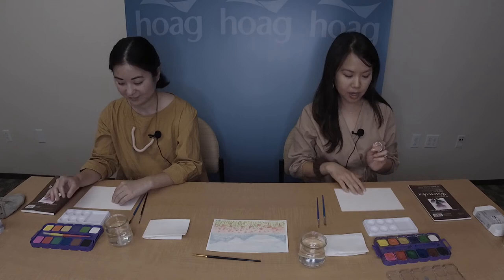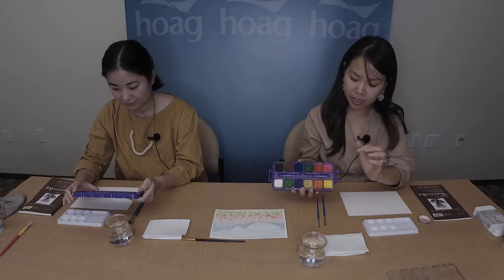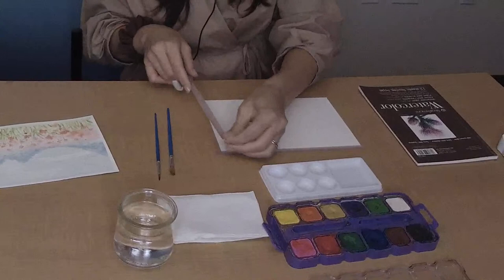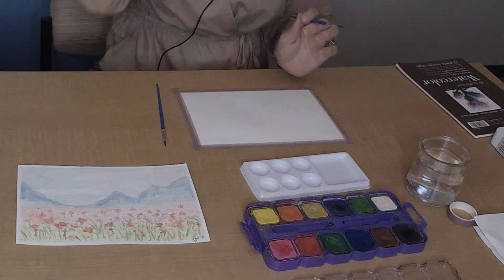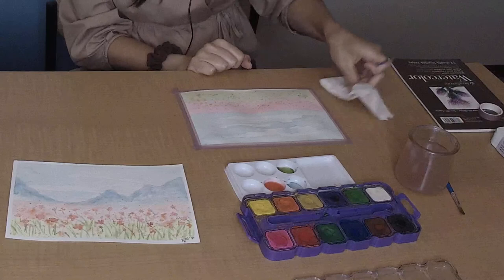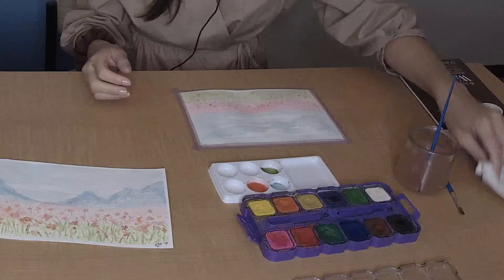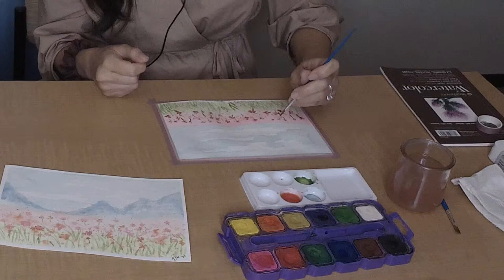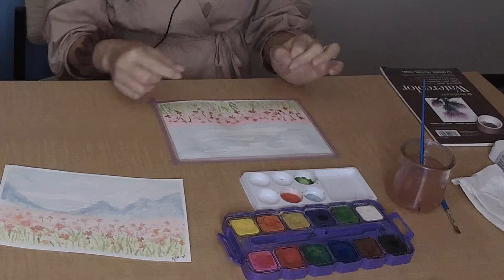Painting with Watercolors: An Introductory Class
Come join us to have fun and relax while painting with watercolors! This is an introductory lesson in painting a landscape using basic watercolor techniques. Learn how to use basic tools, mix colors and blend color washes to create a scenic field of flowers. The class will be led by Davina Wong, M.A. in Art Education.